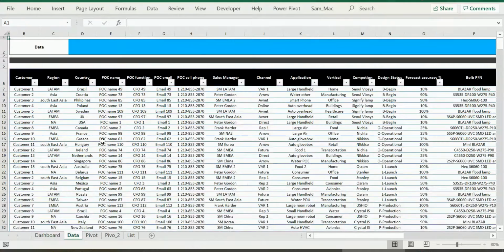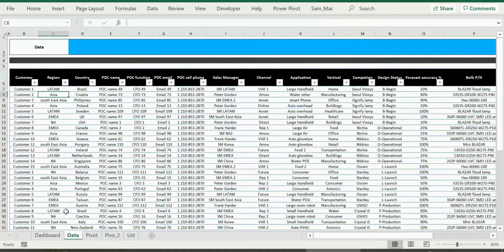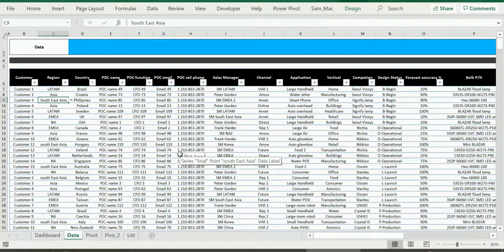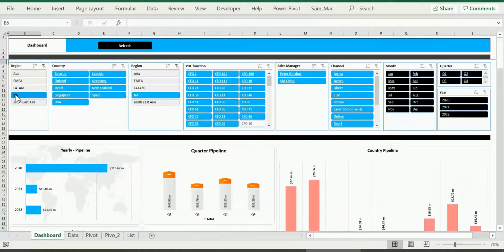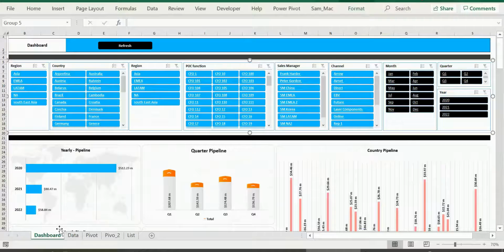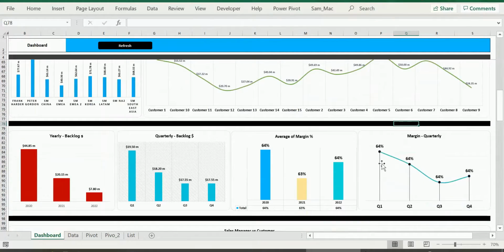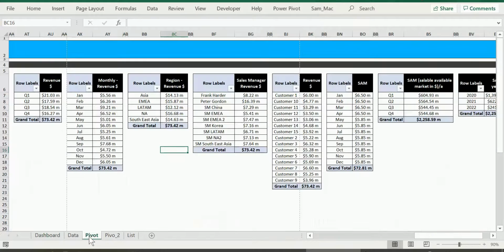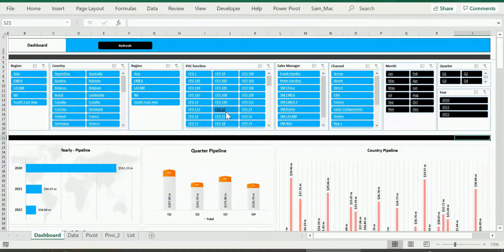Sales Data - Excel Dashboard - Buy from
with over 10+ years of experiance in RPA (Robotice process automation) and Excel Dashboard, you get all the professional help you can get.